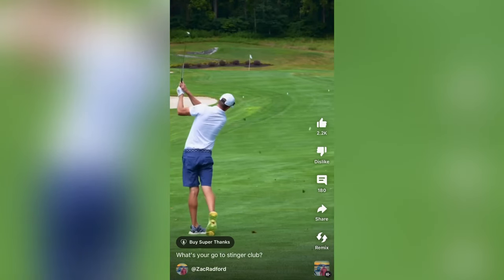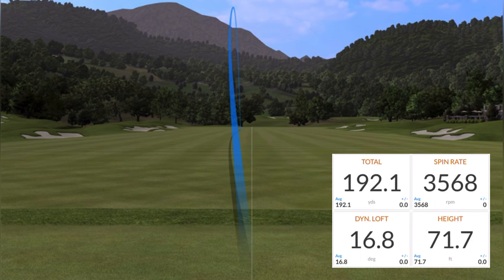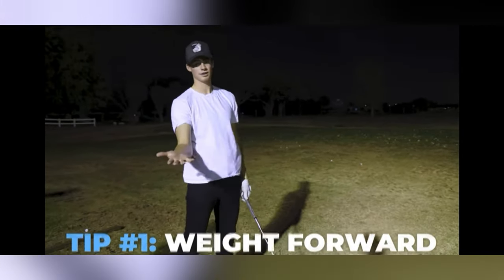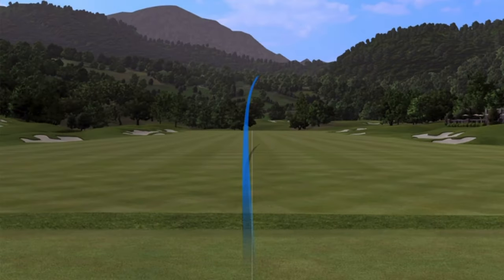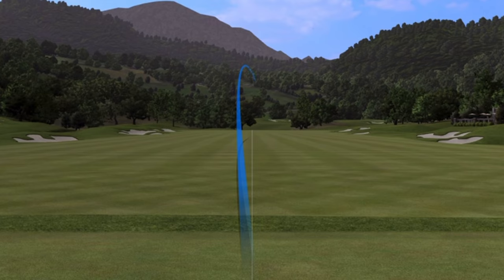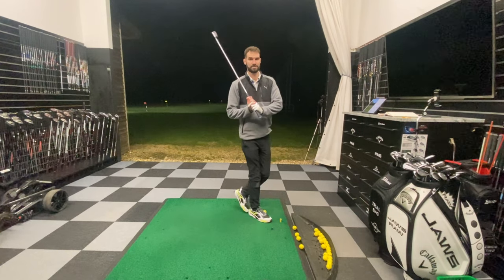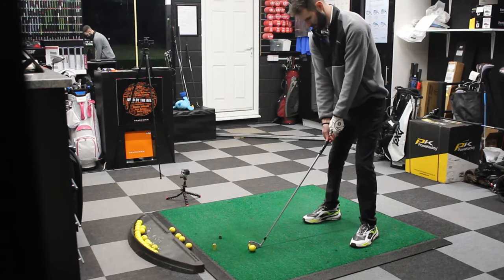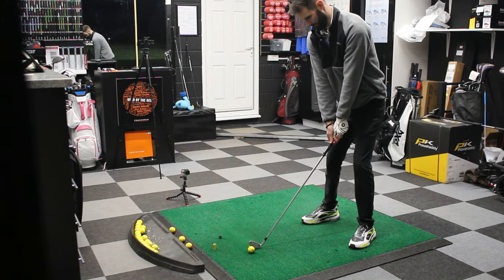How to Hit The PERFECT Stinger Shot! w/ Help from GM Golf & Zac Radford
Learn how to perfect the stinger shot with this comprehensive step-by-step guide. I will try out tips from GM Golf (Garrett Clarke) and Zac Radford on the basics of setting up, understanding the angle of the clubface, making adjustments to the clubhead, and then executing the stinger with power and accuracy. This tutorial will help you master this shot, so you can start hitting the fairway and score lower on the golf course!

 @gmgolf   @zacradford   @Alex Whittle Golf

Clips used from @gmgolf @ZacRadford @PGATOUR @TheOpen all used for educational examples.

Also I have various artwork for sale too for anyone that is interested. 👇